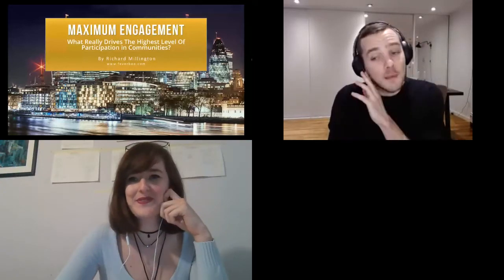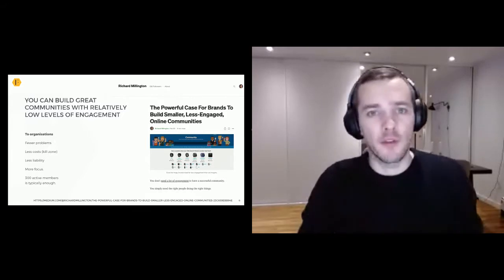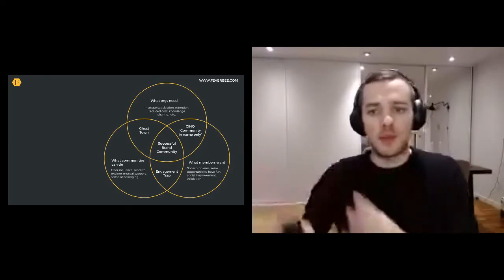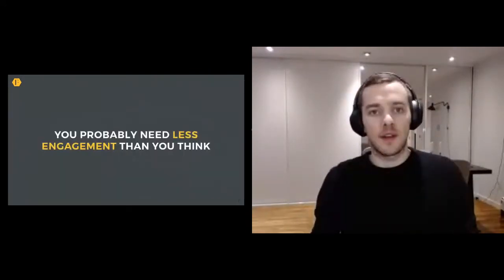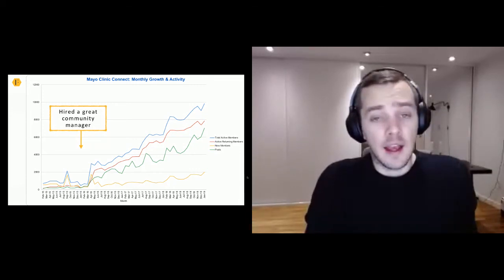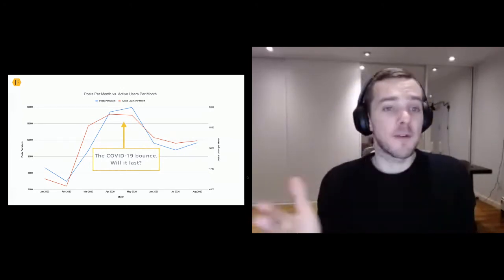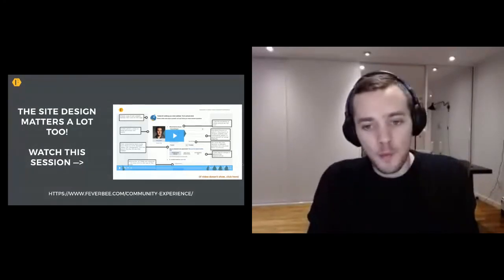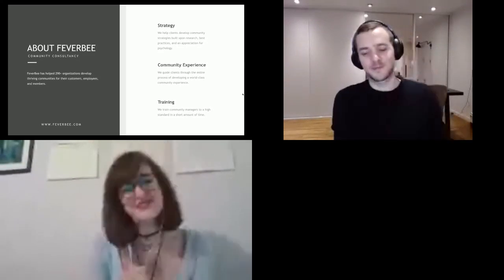Maximum engagement: What Really Drives The Highest Level Of Participation? (Richard Millington)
With data from millions of members from 300+ communities, FeverBee's Richard Millington will showcase what drives the highest level of participation in communities. You will learn the kinds of discussions, content, and activities you can initiate and create to get the maximum level of participation in your community.